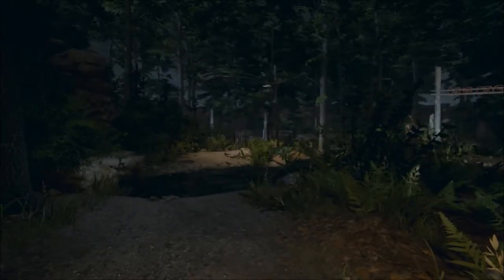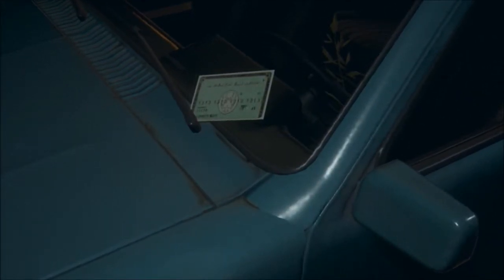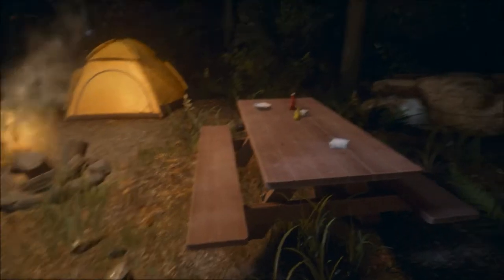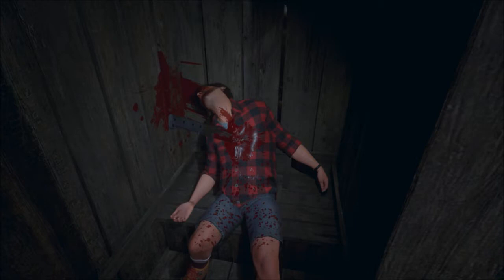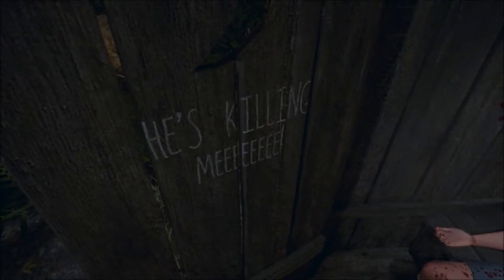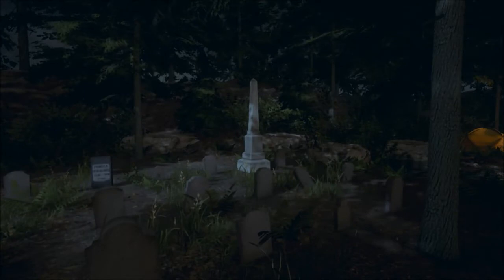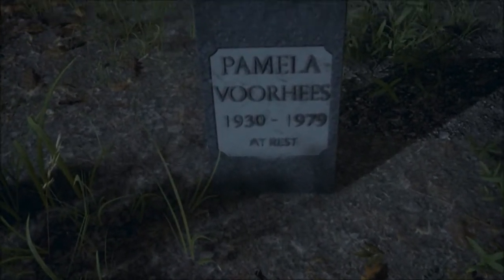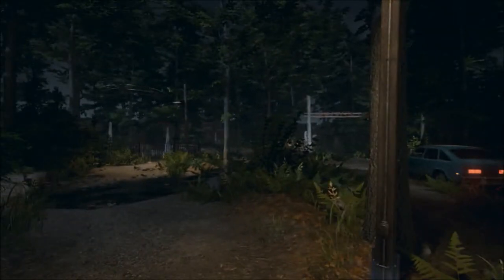Friday the 13th: The Game | The Conservatory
Tonight we check out The Conservatory inside the virtual cabin for Friday the 13th: The Game.